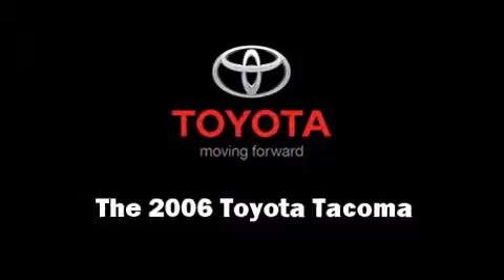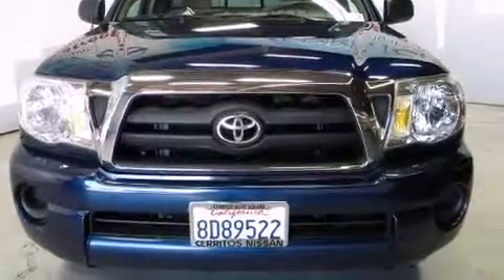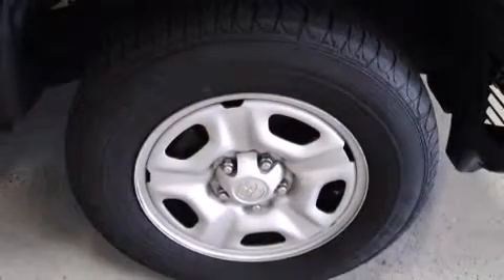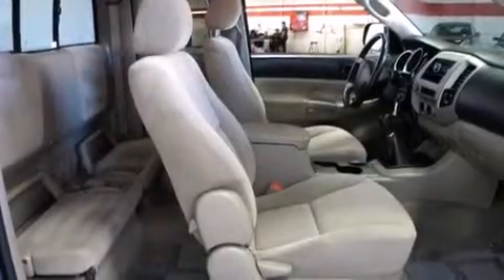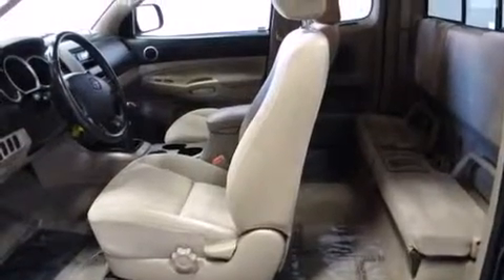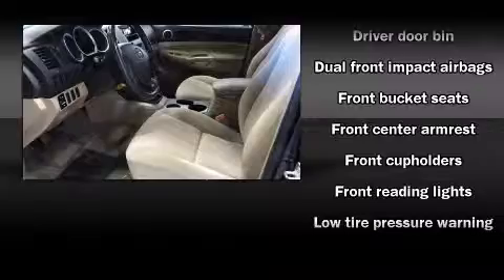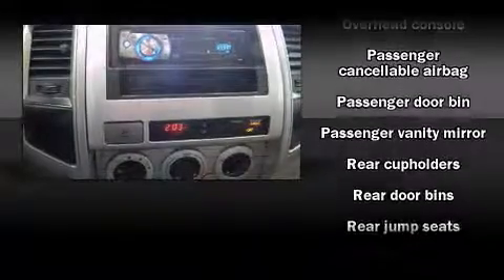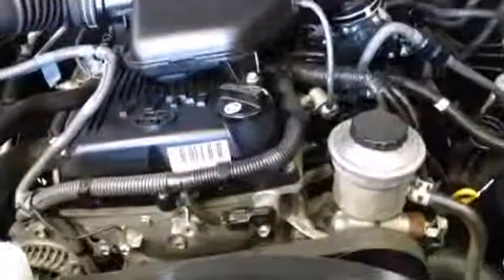2006 Toyota Tacoma in Cerritos, CA 90703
Cerritos Nissan
18707 Studebaker Rd

Come test drive this 2006 Toyota Tacoma. This 4 door, 4 passenger truck still has fewer than 70,000 miles! It features a standard transmission, rear-wheel drive, and an efficient 4 cylinder engine. Toyota infused the interior with top shelf amenities, such as: front and rear cupholders, a tachometer, a rear step bumper, air conditioning, telescoping steering wheel, an overhead console, and more. Premium sound drives 6 speakers, providing you and your passengers a sensational audio experience. Passenger security is always assured thanks to various safety features, such as: dual front impact airbags, brake assist, and ABS brakes. It also arrives with a Carfax history report, providing you peace of mind with detailed information. We pride ourselves in consistently exceeding our customer's expectations. Please don't hesitate to give us a call.